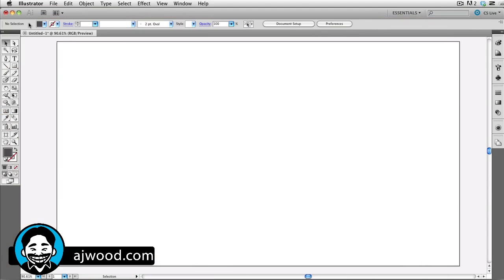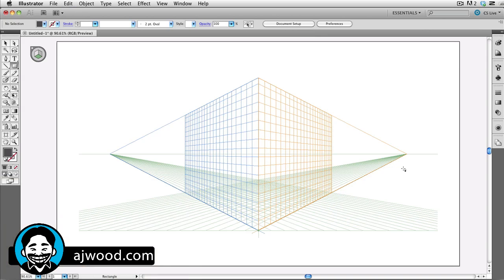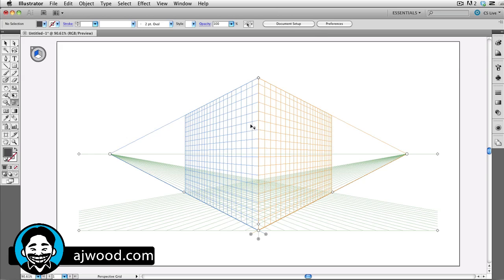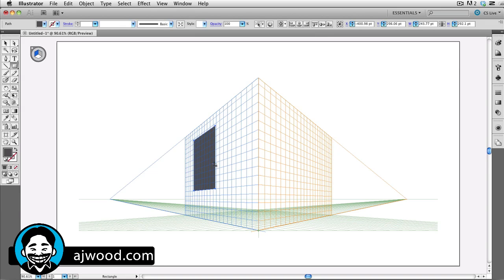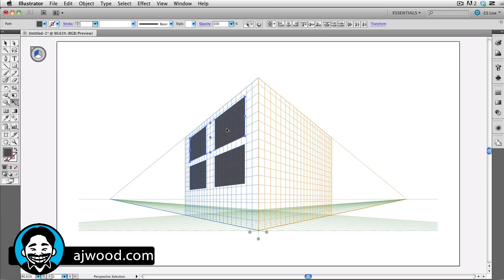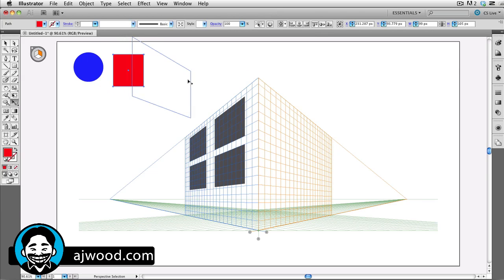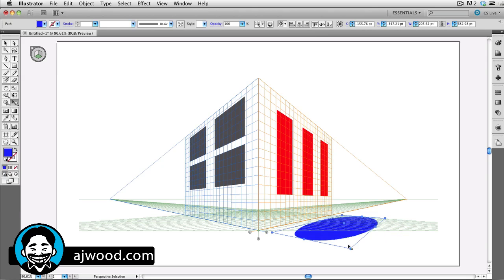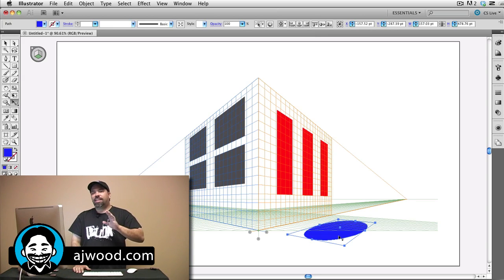Perspective Grid and Tool in Adobe Illustrator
I Create Content #47. Learn how to get up & running with the Perspective drawing tools in Adobe Illustrator CS5.